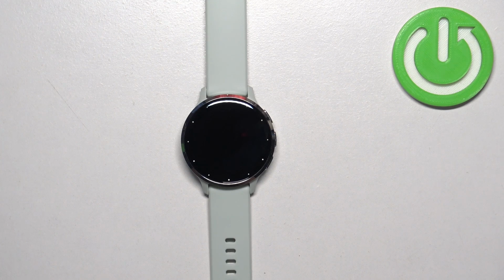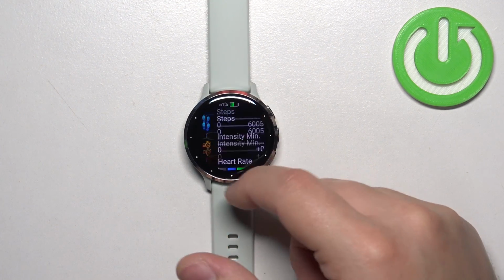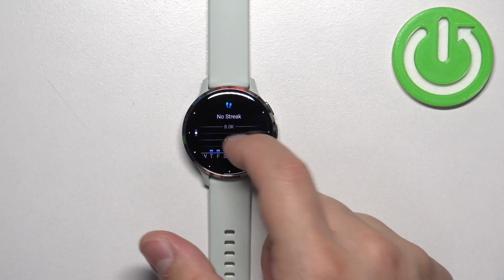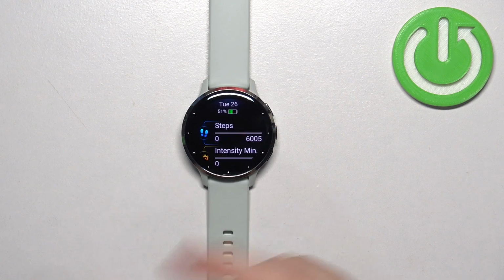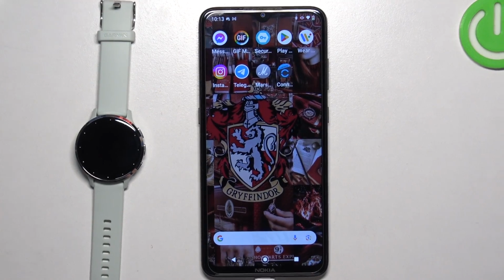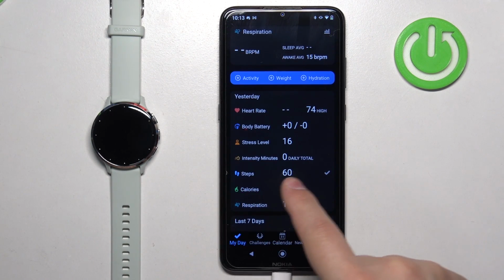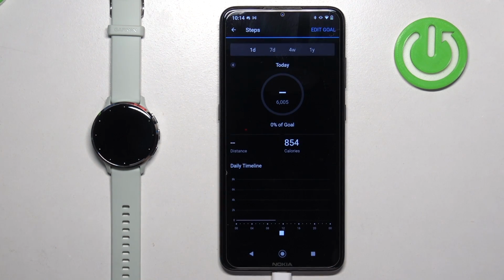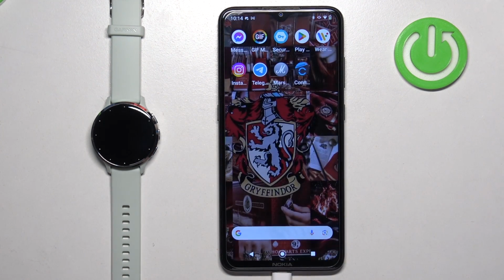How to Check Steps on GARMIN Venu 3S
Find out more info about GARMIN Venu 3:
Welcome! Curious about how many steps you've taken today? With you amazing GARMIN Venu 3S you can monitor your steps effortlessly! Keeping track of your daily steps is vital for maintaining an active lifestyle and achieving your fitness goals. Visit our YouTube channel if you want to know more about GARMIN Venu 3S.

How to check steps on GARMIN Venu 3S? How to check all steps on GARMIN Venu 3S?